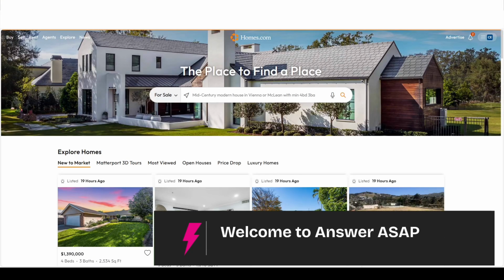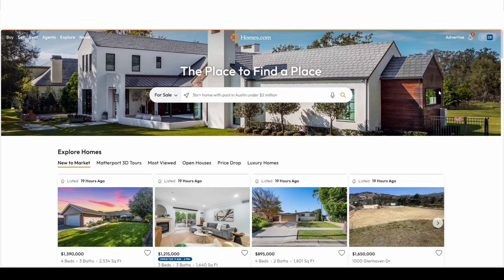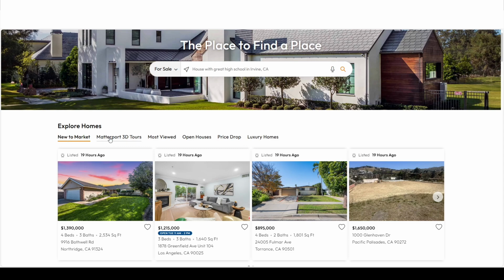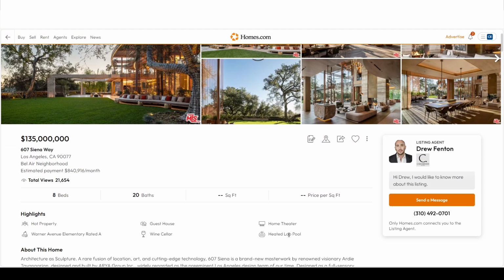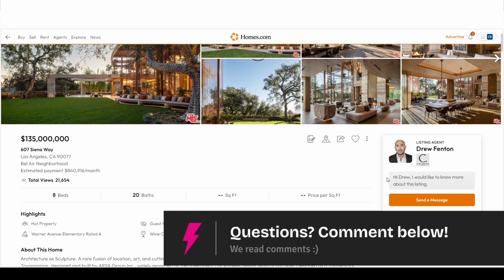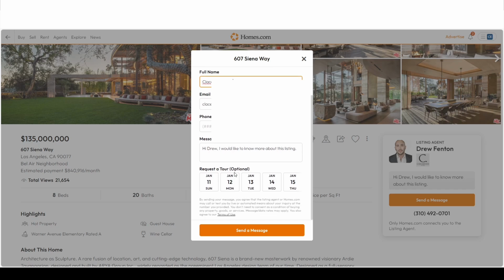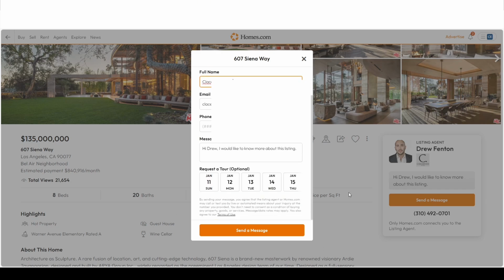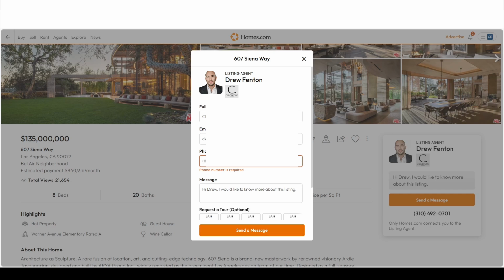How to REQUEST MORE INFORMATION about a LISTING on Homes.com (Step by Step) 2026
Discover how to request more detailed information about a listing on Homes.com, ensuring you have all the data you need before making a decision. Please consider liking the video and letting us know if you have any comments, ideas or questions, we really appreciate any feedback! We have plenty of other tutorials on our channel so come and see if we can help you with anything else :)